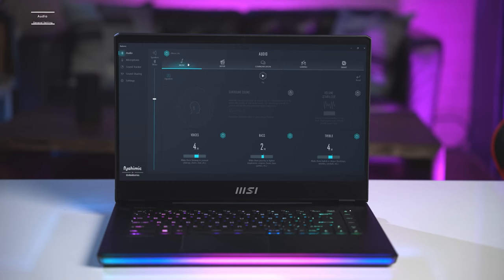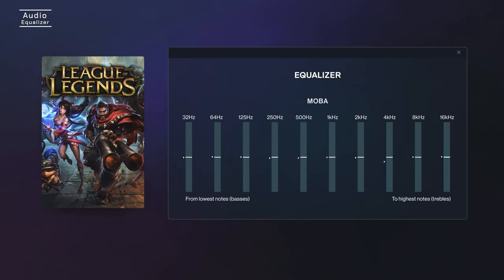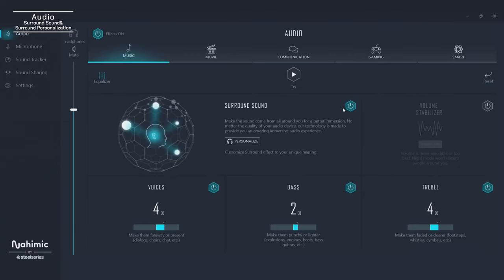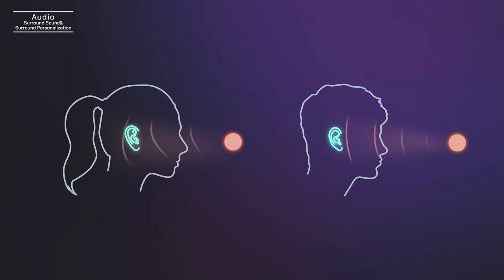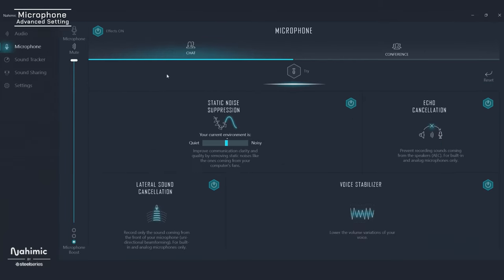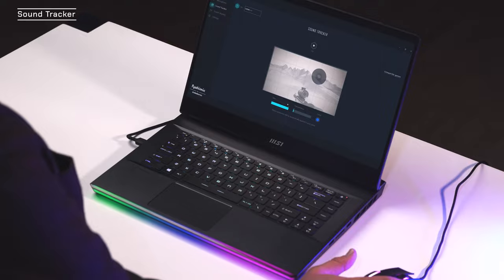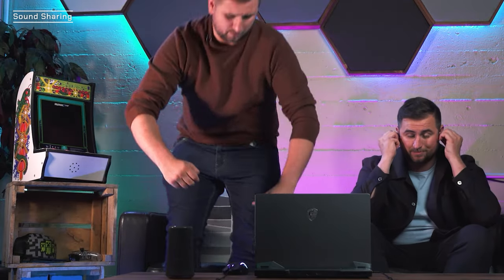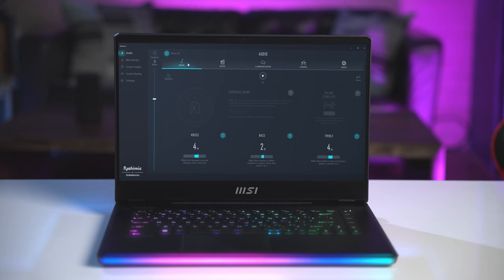MSI x Nahimic Sound Software - Tutorial and Know-How Ep.10 | MSI Middle East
To have an immersive gaming experience, you will need an excellent sound solution. Nahimic sound software helps you hear better no matter in gaming, music or other scenario. The video will show you how Nahimic software could benefit your sound experience.

0:00 Opening
0:35 Nahimic Introduction
00:52 Audio – General Setting
1:31 Audio – Equalizer
1:59 Audio – Smart Profile
2:43 Audio – Surround Sound & Surround Personalization
4:08 Audio – Volume Stabilizer
4:25 Microphone – Advanced Setting
5:08 Sound Tracker
5:58 Sound Sharing
7:06 Host Closing
Follow us to get the latest news!